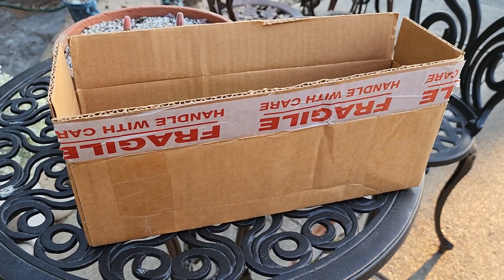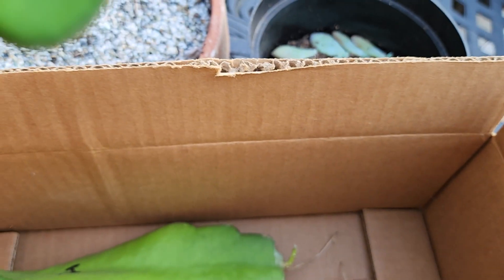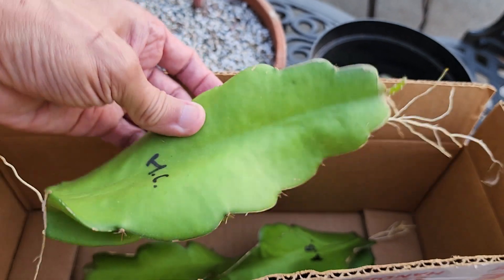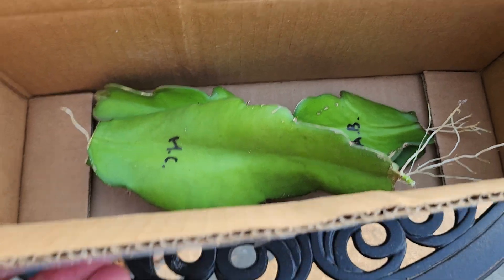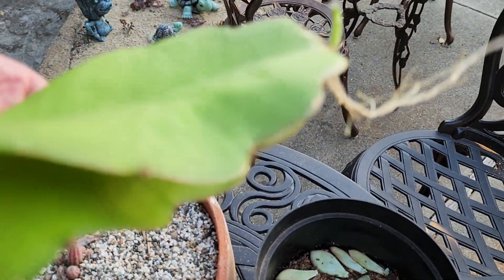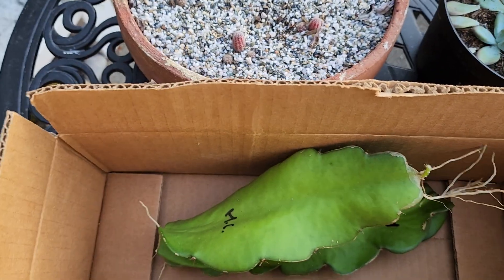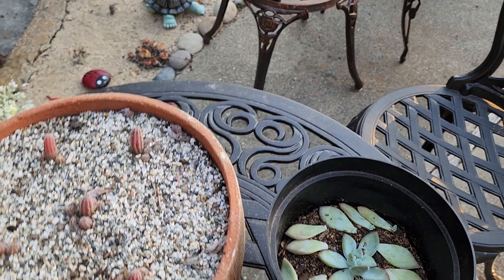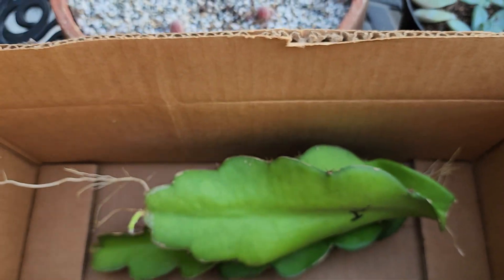Dragon Fruit cuttings can propagate in a box